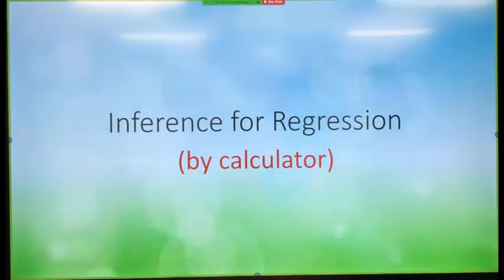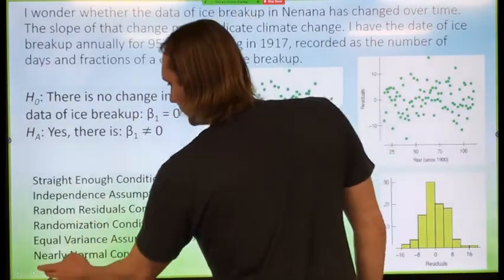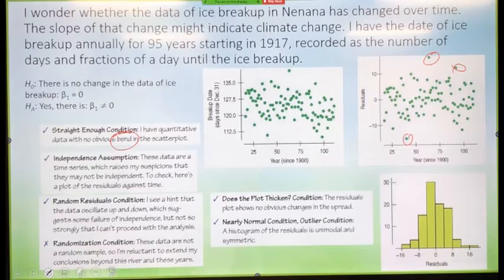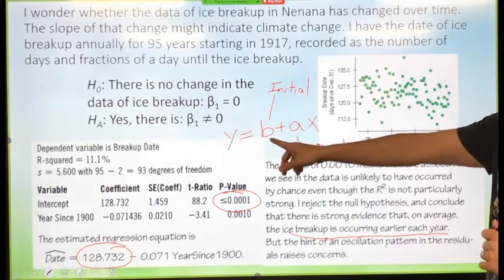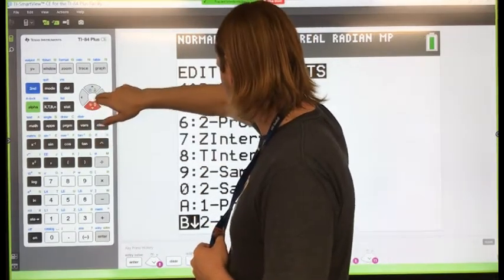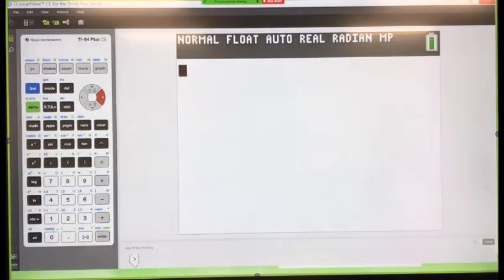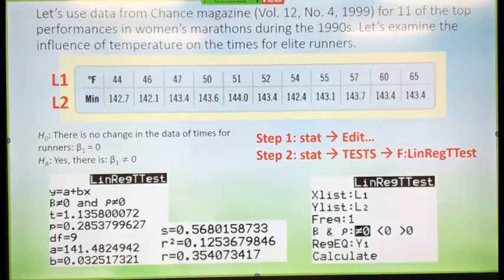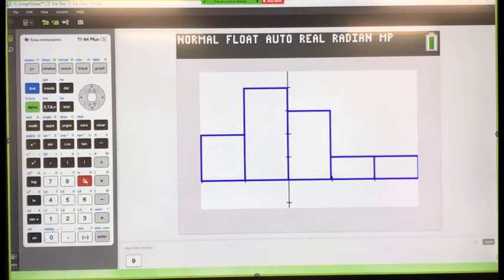AP Stats Unit 9-7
4/27/21
t-Test and Confidence Interval for Regression